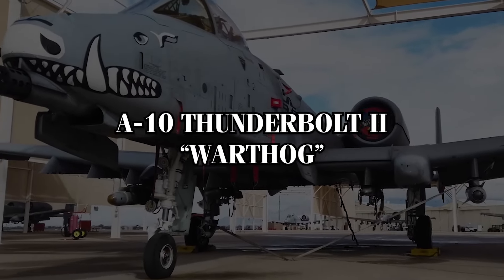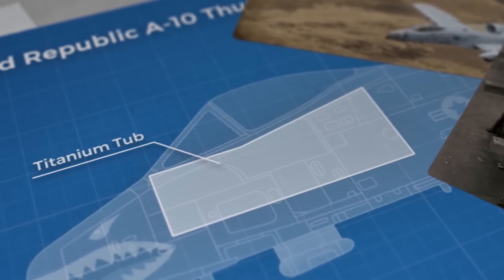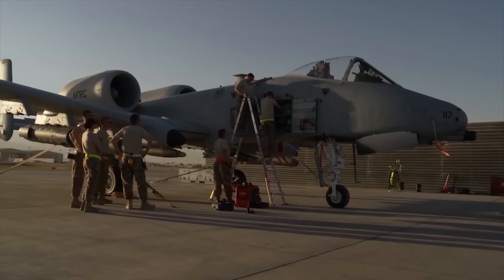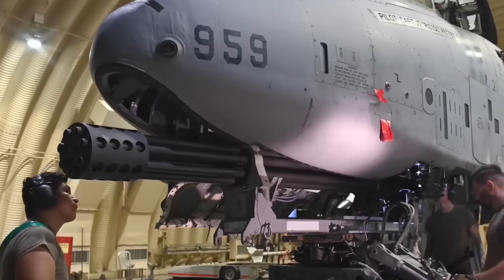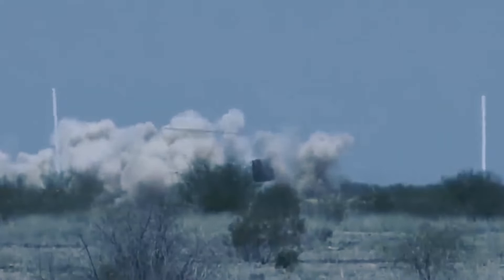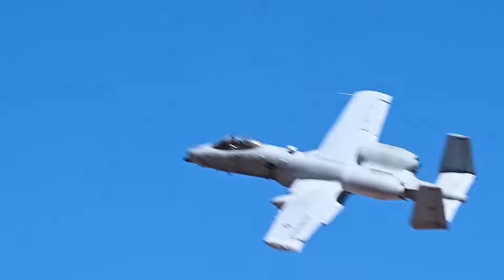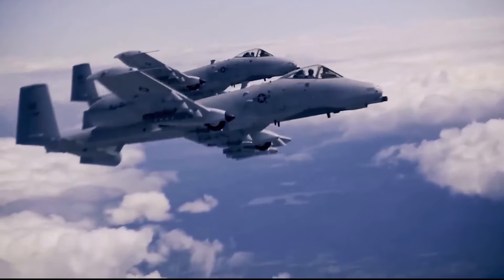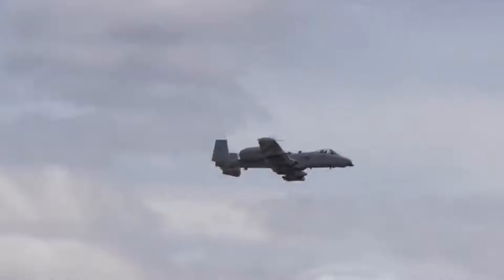US Air Force Reveals the Next-Level Super A10 Warthog!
The A10 Thunderbolt II, more commonly known as the Warthog, is one of the most iconic aircraft in U.S. military aviation.

Designed specifically for close air support (CAS), it’s feared by enemies and beloved by the ground forces it protects. Its mission is simple yet vital: to provide direct support to troops on the ground, targeting enemy tanks, vehicles, and fortified positions with pinpoint accuracy.

With its armored frame and formidable 30mm GAU8 Avenger cannon, the Warthog perfectly embodies the U.S. Air Force’s vision of an aircraft that can "fly low, hit hard, and stay in the fight."

For decades, it has consistently proven itself as the go-to aircraft when ground forces need support, and despite the introduction of more advanced jets, the A10’s reputation as a CAS workhorse remains unshaken. Few aircraft can match its unrivaled combination of firepower, durability, and reliability.